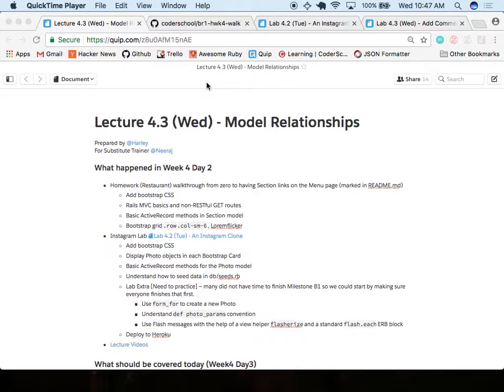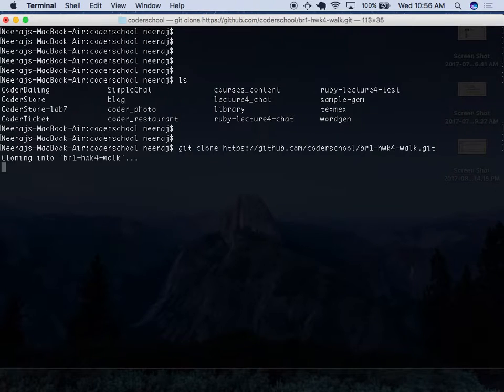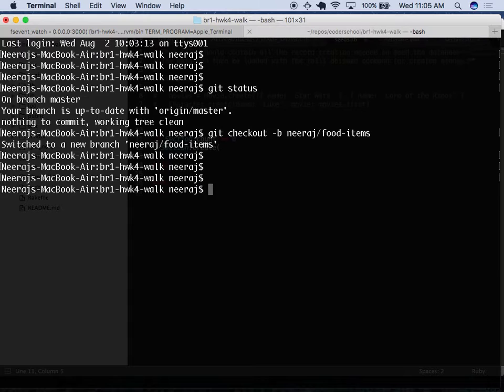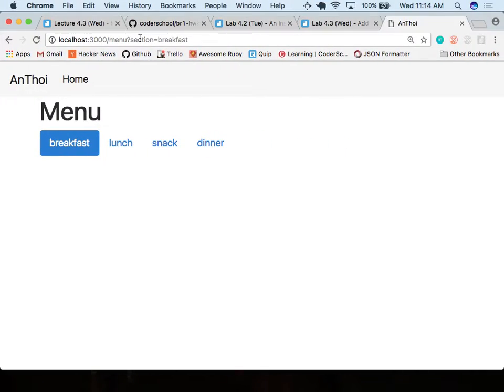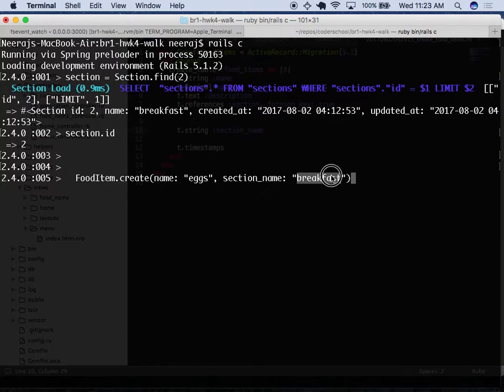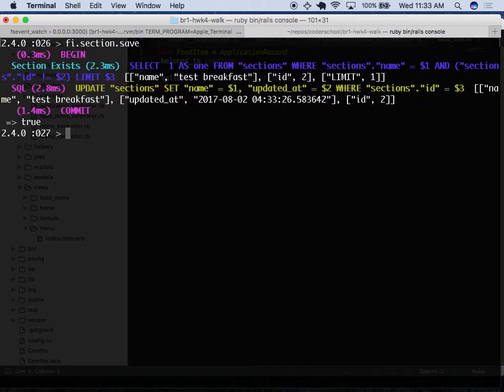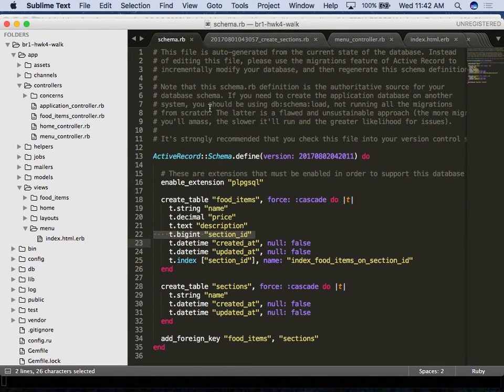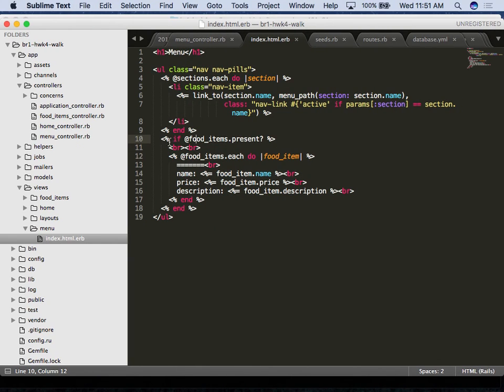BR1: Model Relationships in Rails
Introduction to model relationships in Ruby on Rails